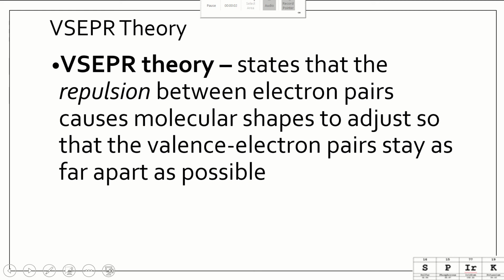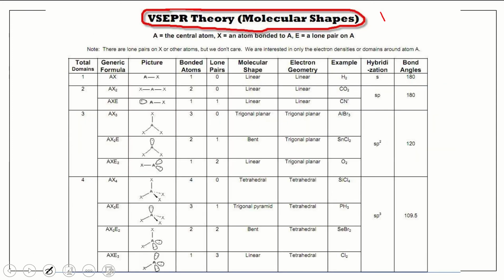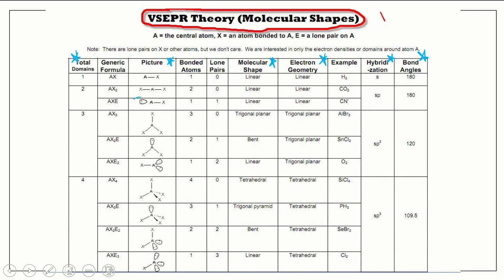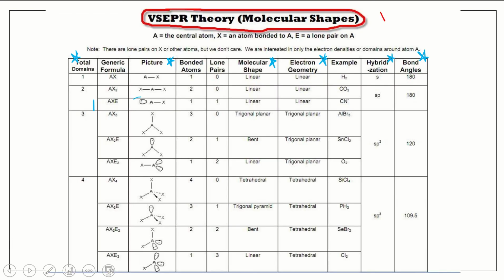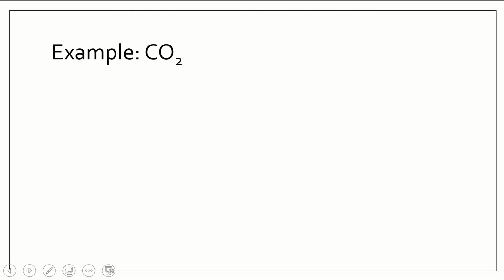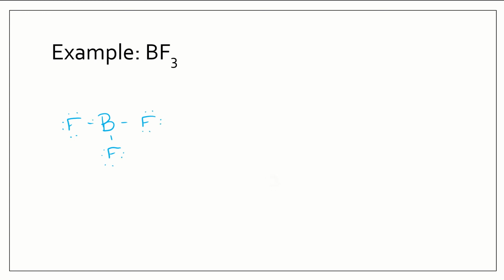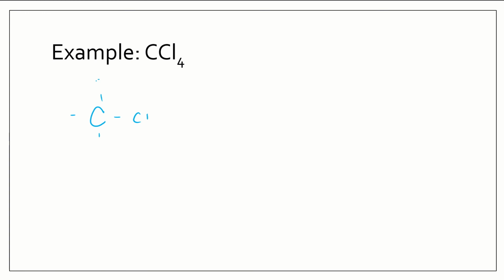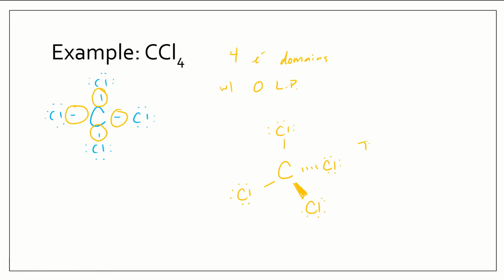8.3 VSEPR Theory